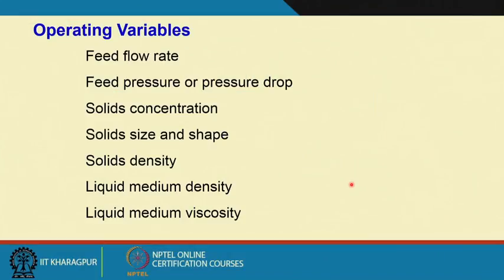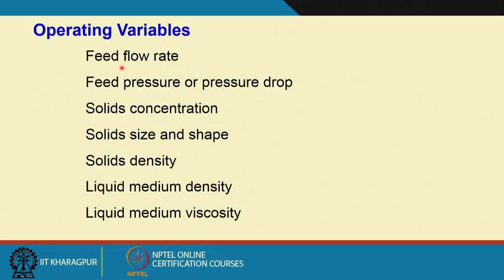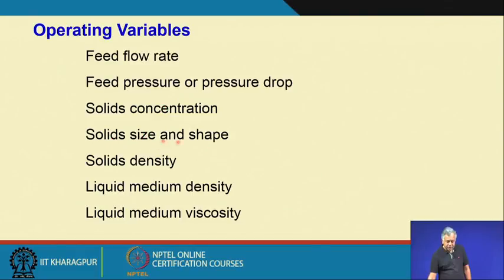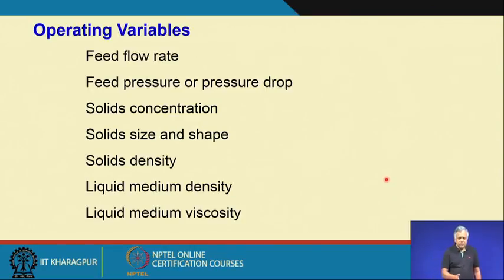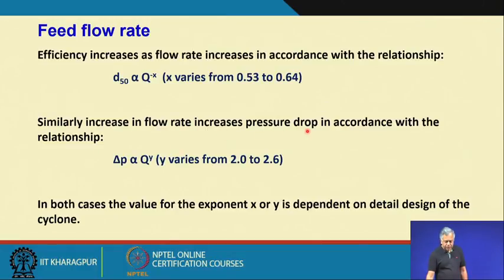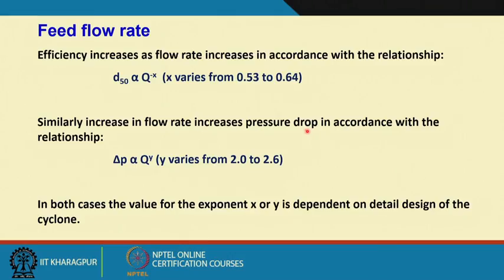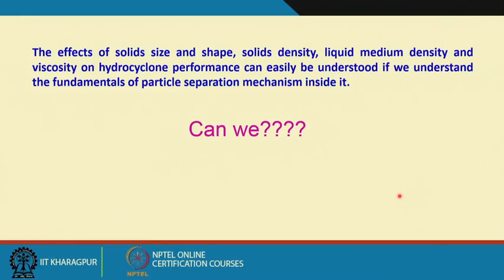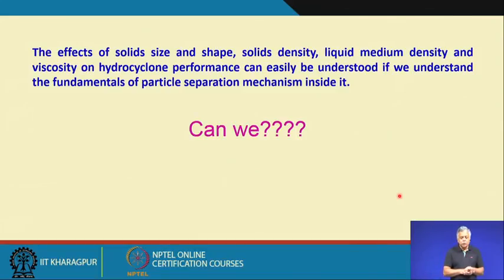Lecture 43 : Hydrocyclone (contd.)